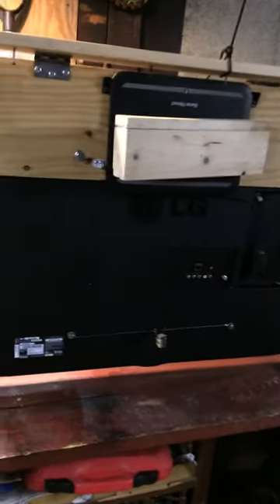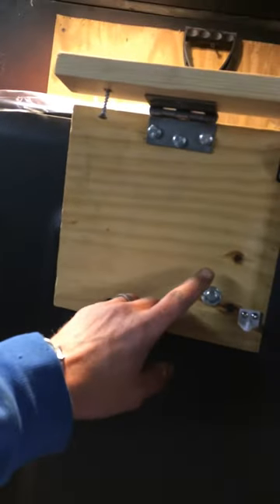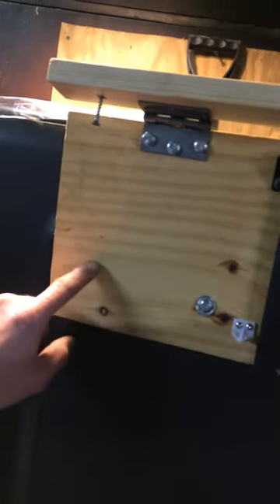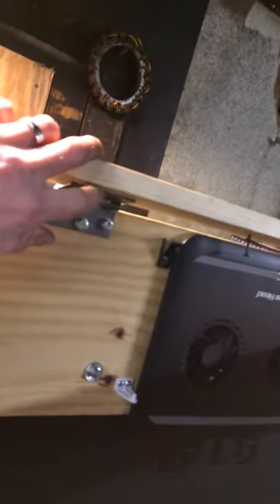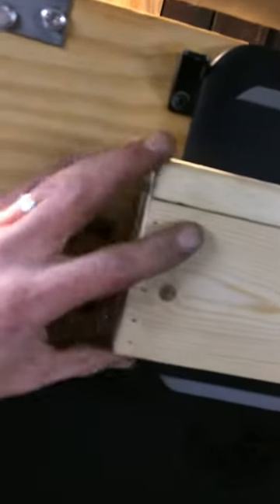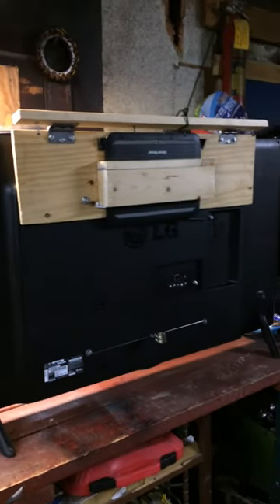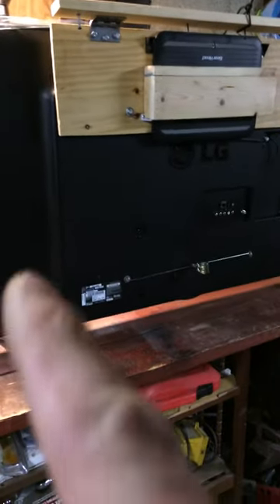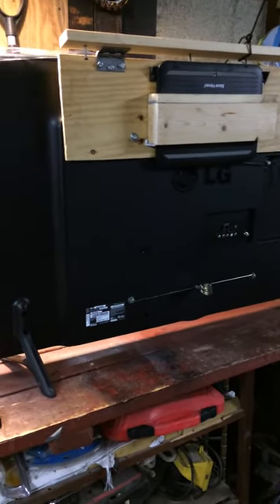Lg 55” tv mount. Custom built, with cooling system.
Took a laptop cooler that’s powered by usb and installed it on an LG
Flat screen smart tv - 55”. So I could pull a string and swing it up out the way; I needed a hinged mount and when installing the wood, it originally would have covered the vents, so I cut a channel into the wood the same width as the vent channel, just not all the way through 😉 and then set it up with a cooler system to actually draw air through it. Works well and has to help with longevity, heat issues are common on new TVs.